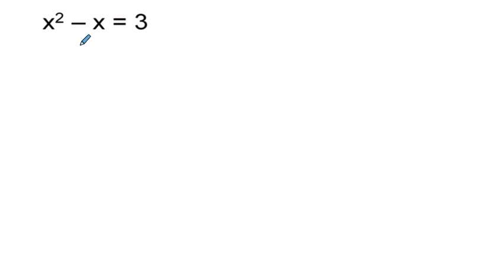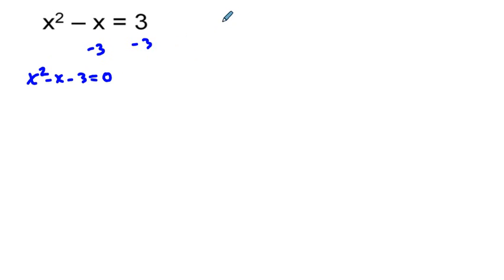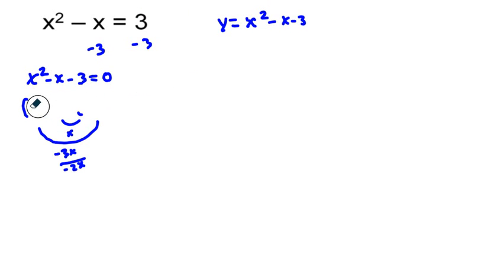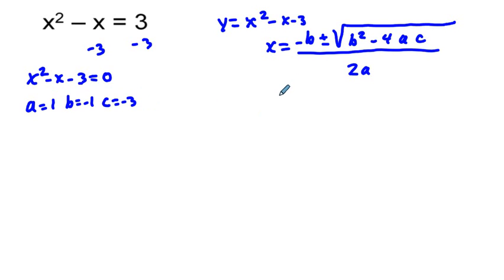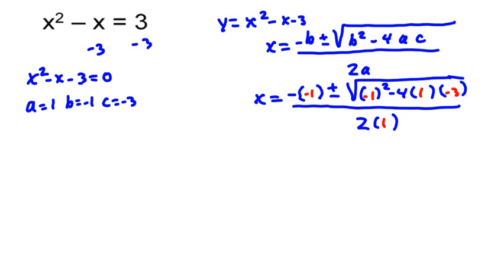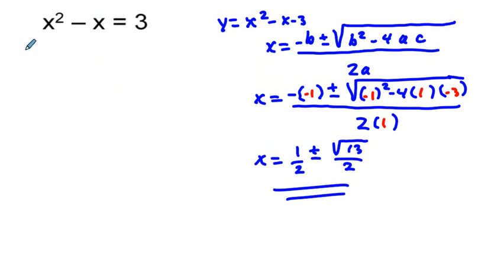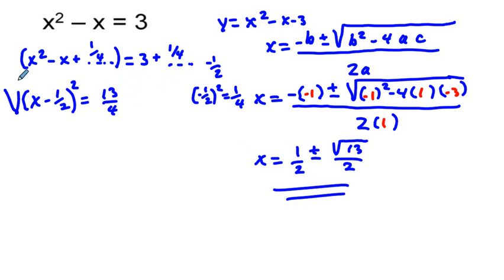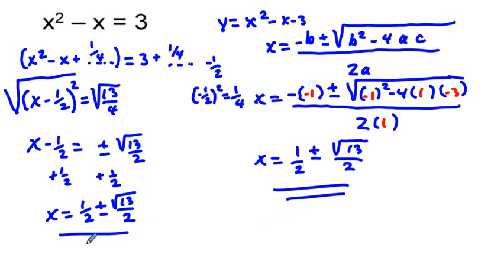How do You Solve this Equation?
In this video lesson, we talk about steps of solving a basic quadratic equation.  The two methods shown are using the quadratic formula and completing the square.